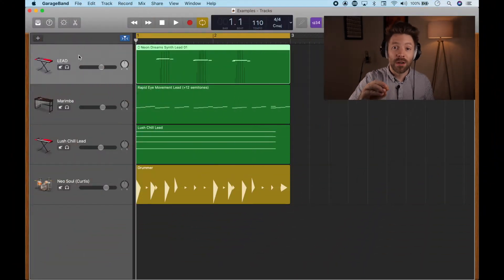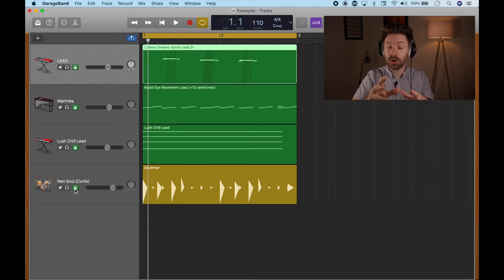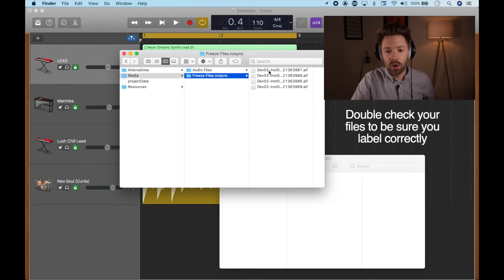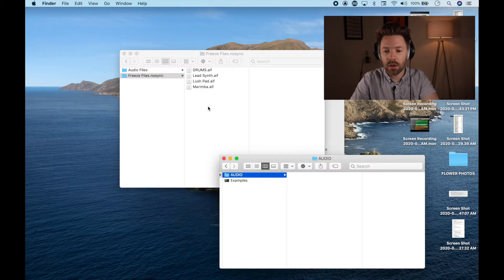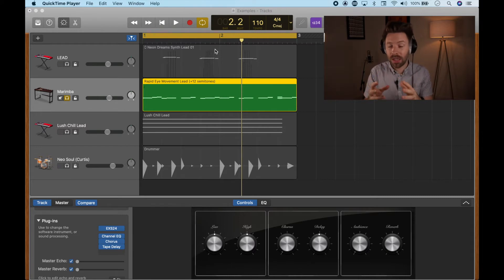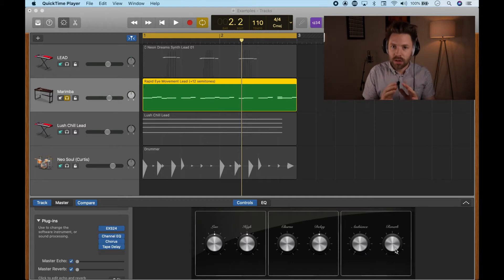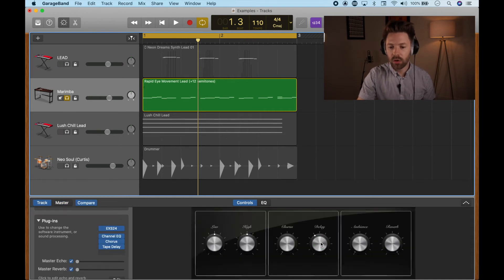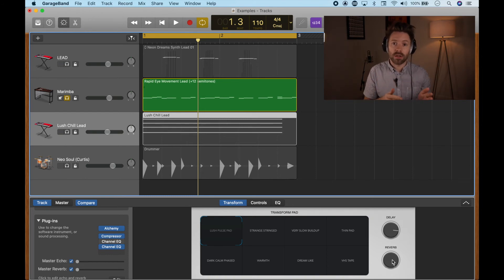Convert Multiple Midi Tracks to Audio Tracks at the Same Time in GarageBand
Do you need to convert a bunch of midi tracks to audio tracks at once?  With one button, you convert them all at the same time!

PS: I hope you enjoy my ridiculous thumbnail featuring not one, not two, not three, but FOUR hands 🙌🏼🙌🏼